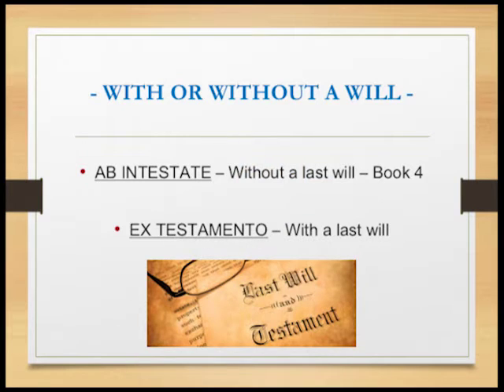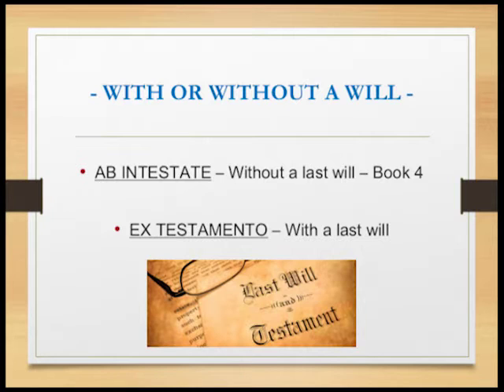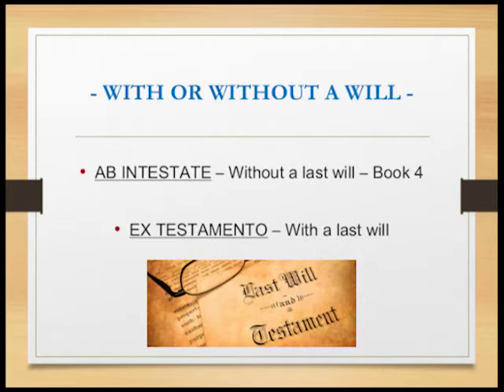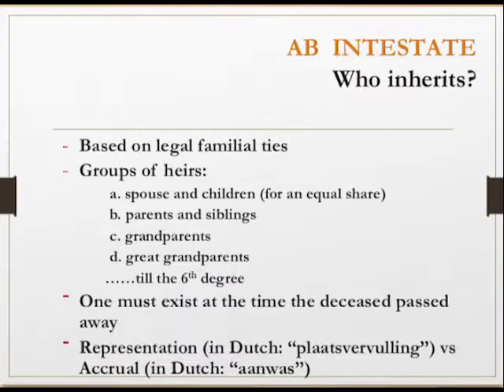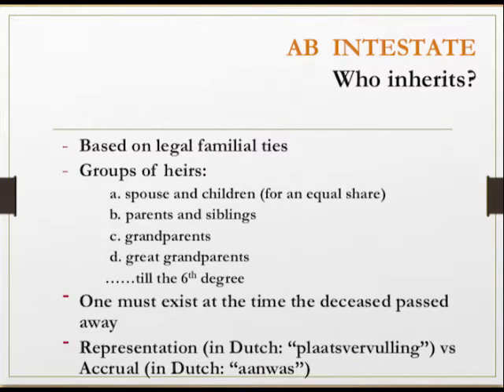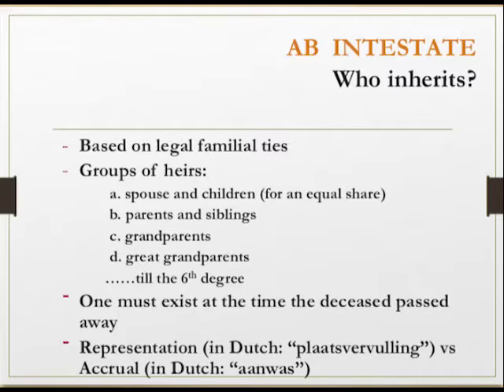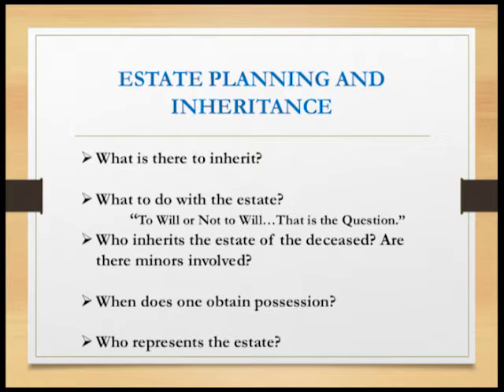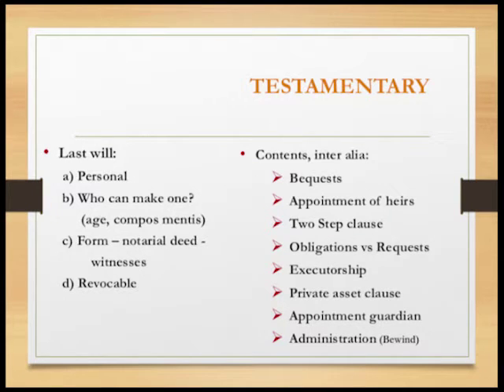THE LAW MATTERS TO YOU - MEREDITH BOEKHOUDT PART 2